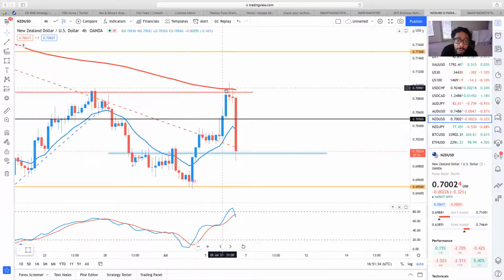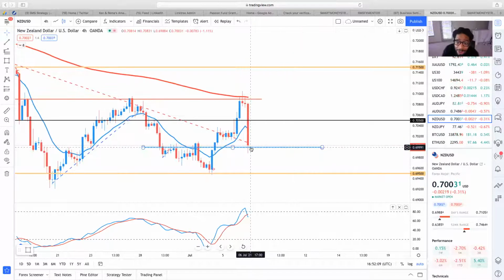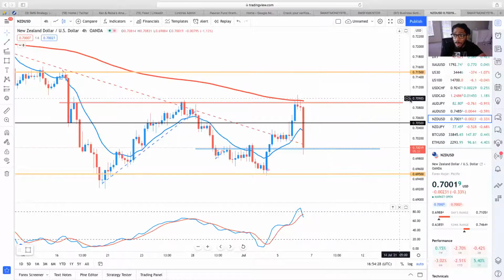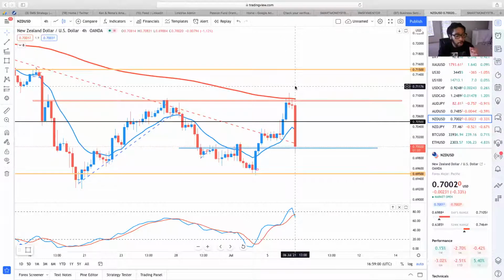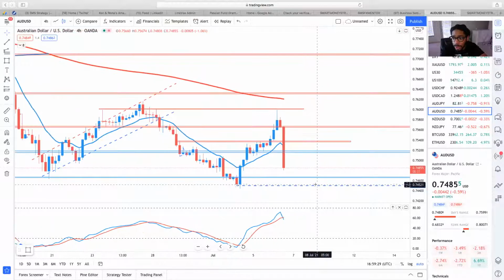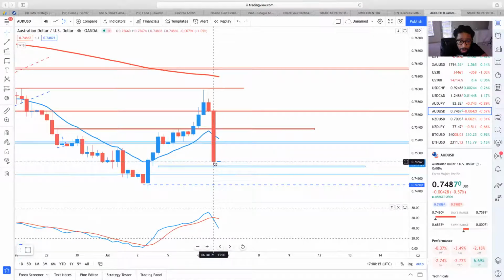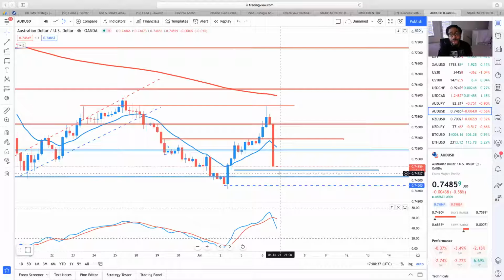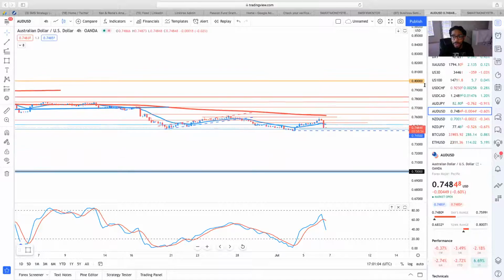Technical Tuesday Breakdown On What Happening Next Live Trading Forex Guide For Beginners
Hey Guys Its Technical Tuesday I put in that work for you guys check out the bias and try to place trades off these correlation pairs test your strategy with demo if your a beginner but if you know you know lets run up a bag broker i used